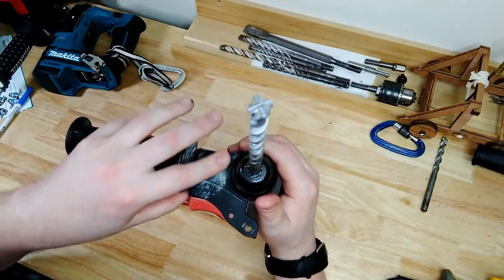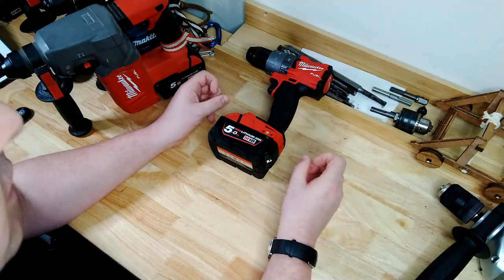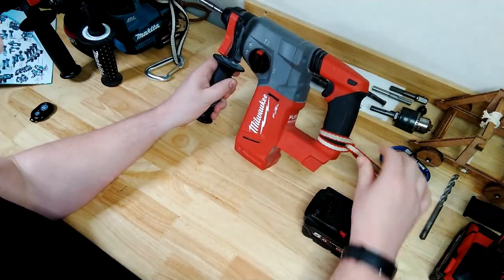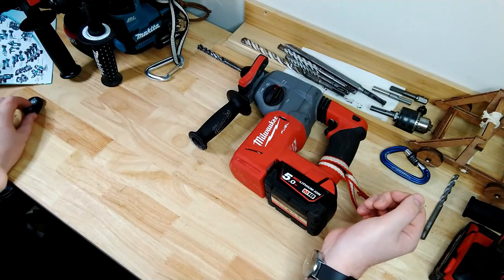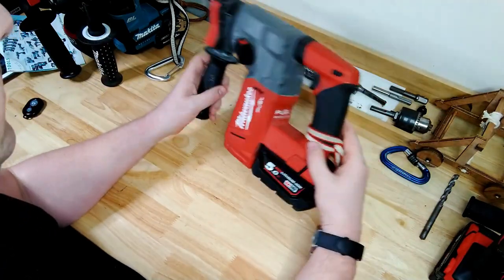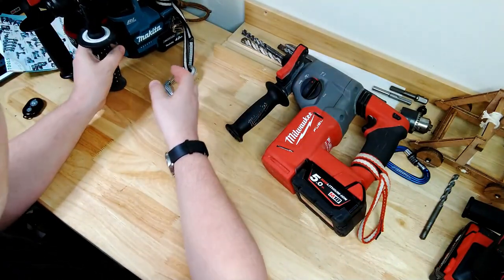What drill do I need for bolting rock climbs? [Bolting for climbing]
There's a lot of drills out there. They're big and expensive, and it helps to know what to look for.  Here I break down what features you want, regardless of brand.

My big red drill: Milwaukee M18-CH
My little blue drill: Makita HR166DZ

0:00 - Intro
0:21 - What style of drill?
4:58 - What features to look for?
6:53 - What about different cordless?
7:35 - What voltage?
8:25 - What brand?
10:56 - What size?
11:43 - What motor?
15:08 - How many modes?
17:38  - Conclusion

This gear isn't  free! And neither is the beer. You can chip in here, it'll be hugely appreciated:

Support your local access climbing fund!  Or mine

Cheers!